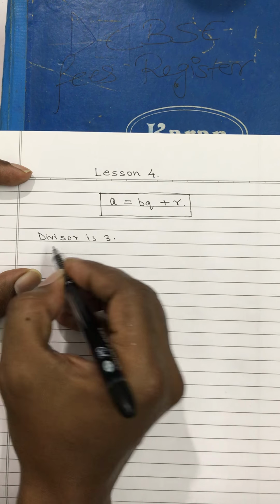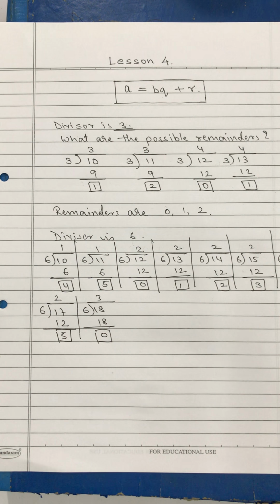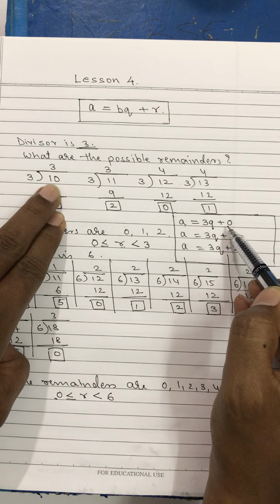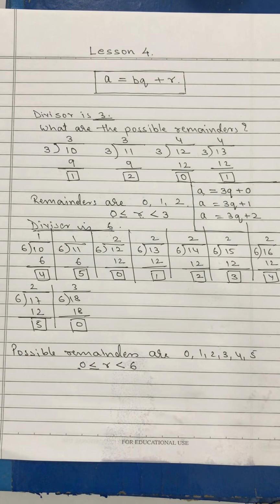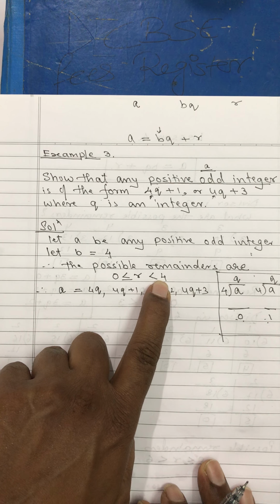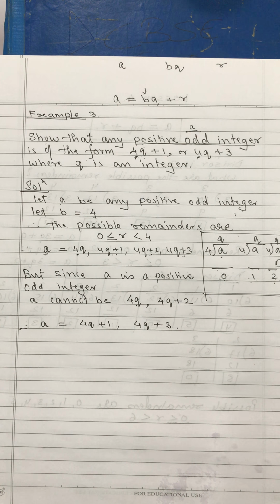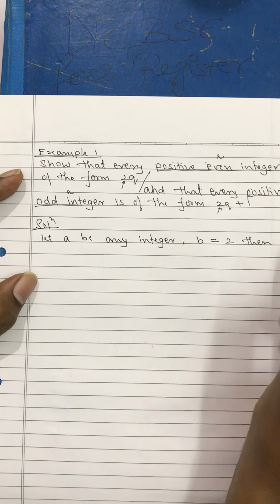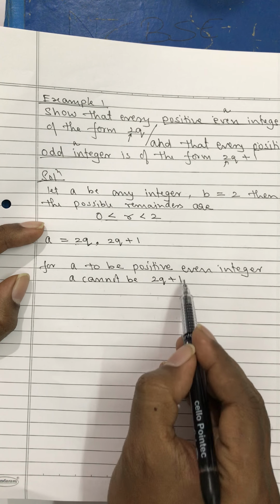Real Numbers Lesson 4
The Basic knowledge needed to solve Exercise 1.1 of Real numbers is completed in this video.  After this video students are ready to solve questions in ex 1.1, Real Numbers